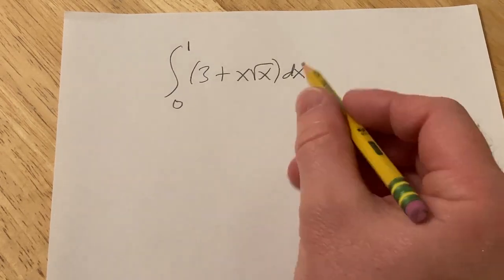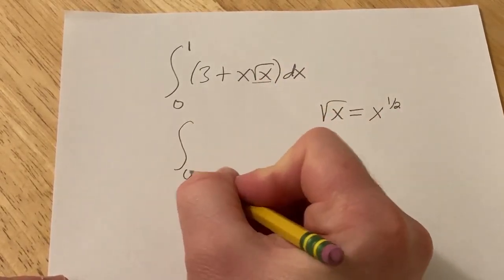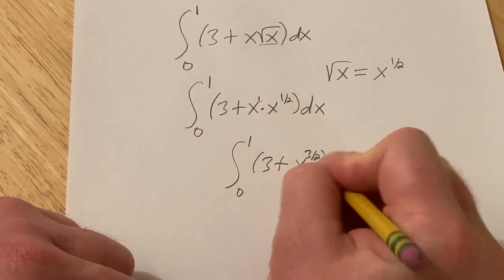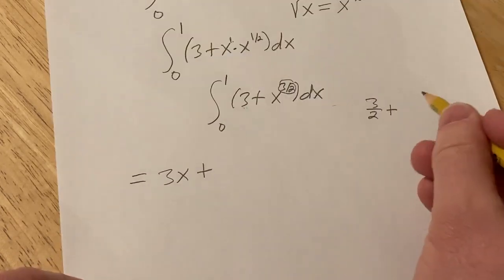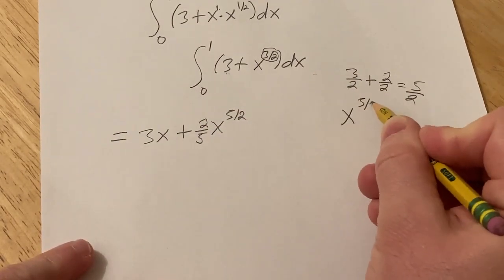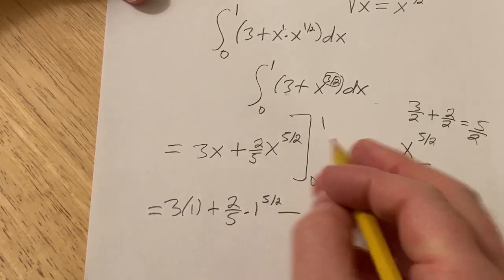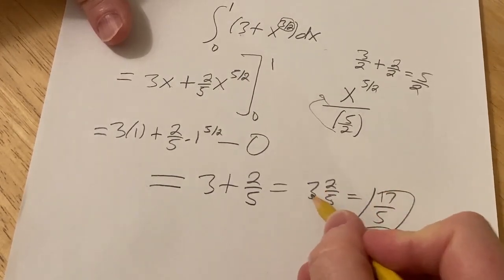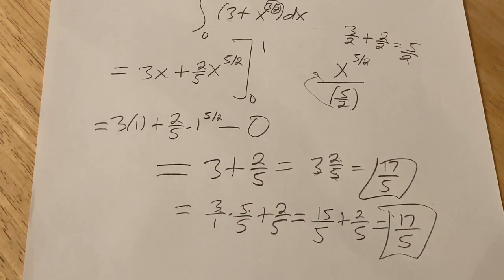Indefinite Integral of (3 + xsqrt(x))